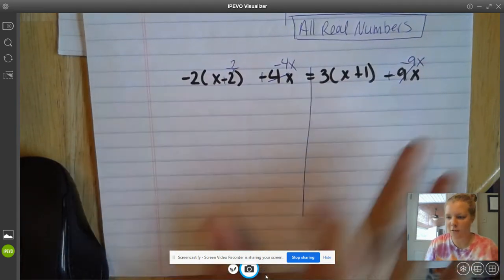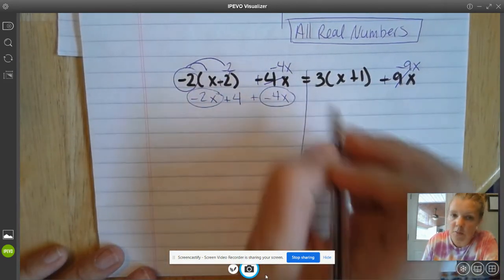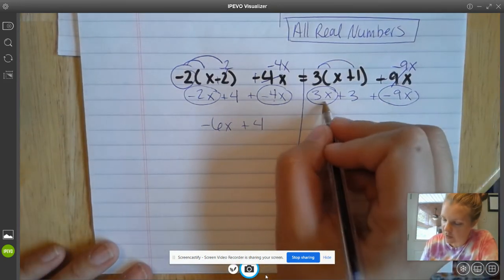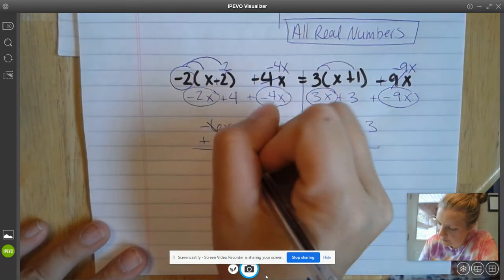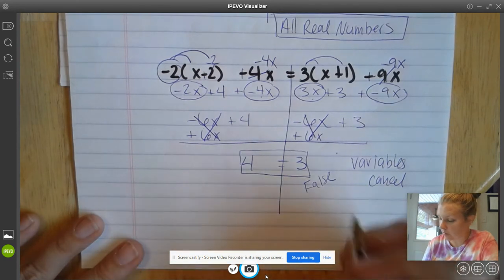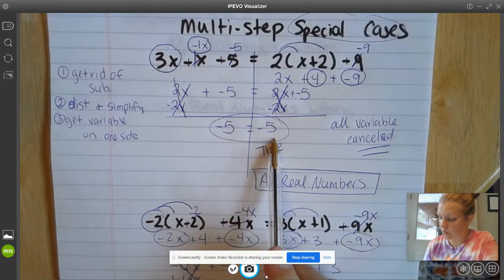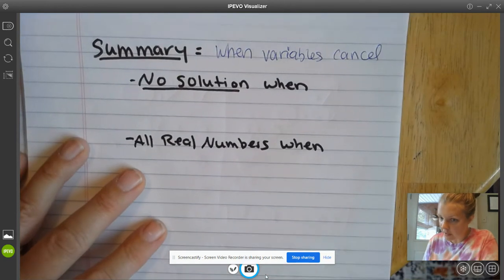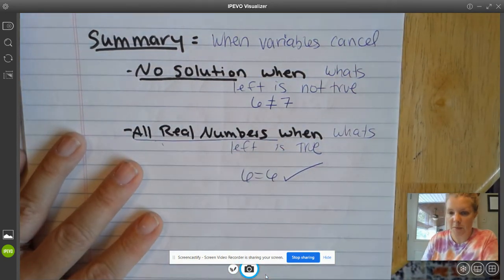Notes 5: Multistep Special Cases pt 2